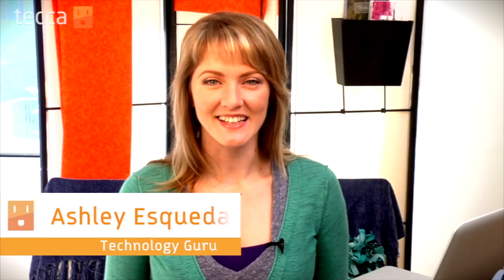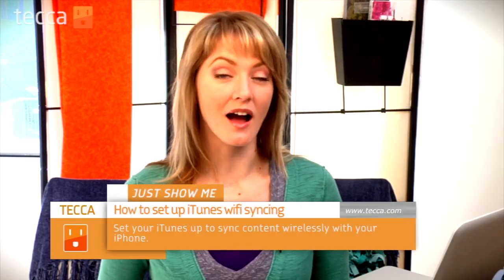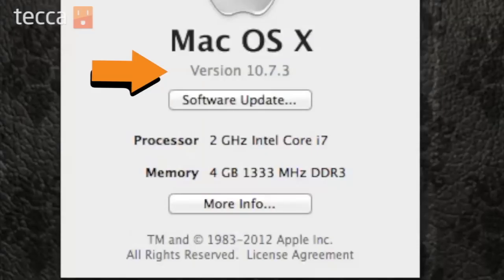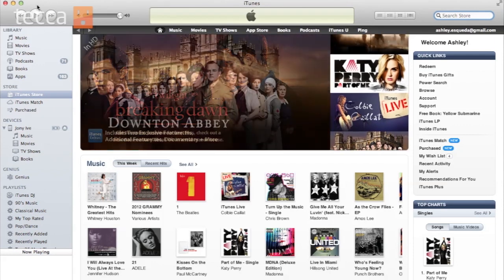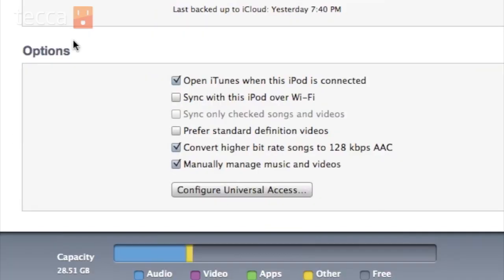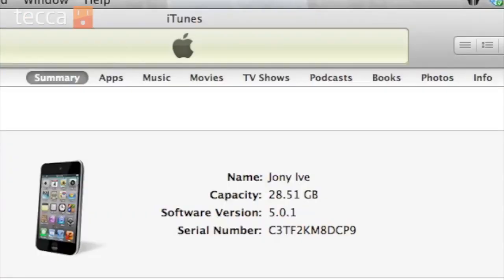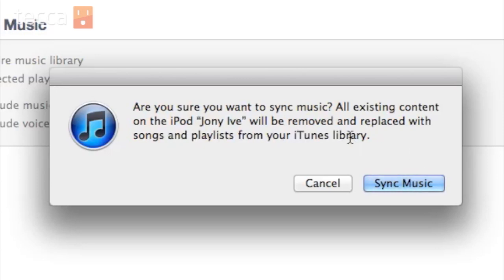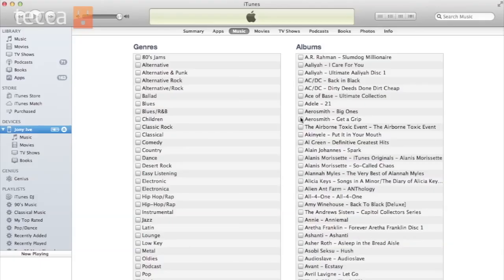Just Show Me: Sync wirelessly with iTunes on your iPhone or iPod Touch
We'll show you how to ditch the cable and sync wirelessly with iTunes on your iPhone or iPod Touch. You'll need that cable one last time to setup wireless syncing but then can live your life cable free!